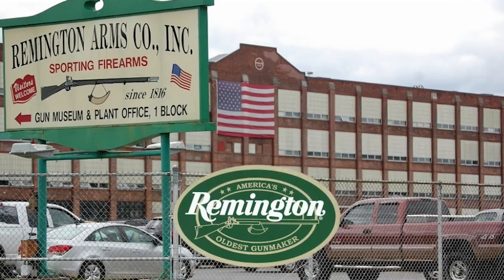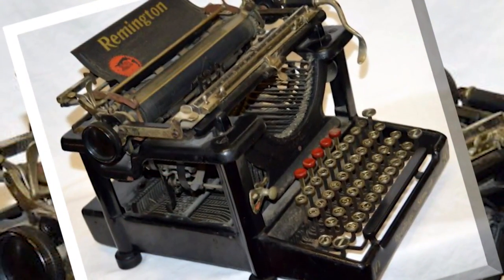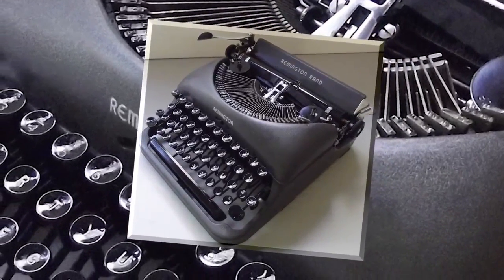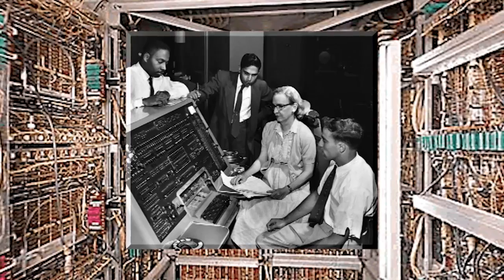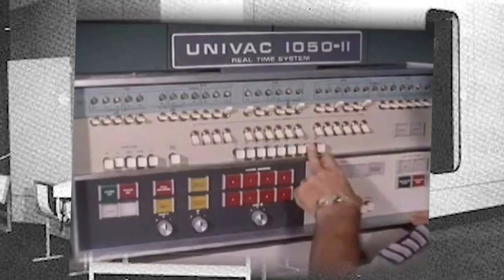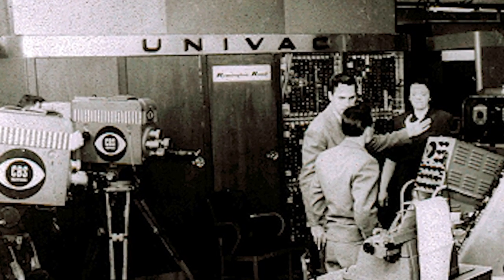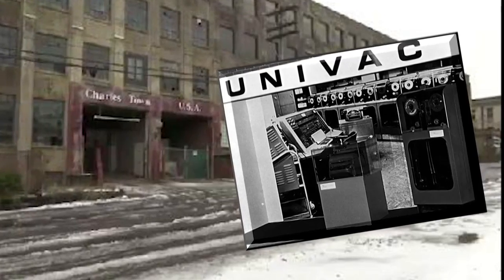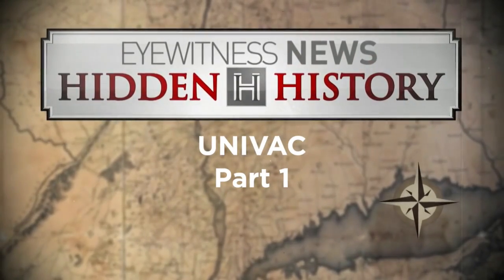Hidden History - UNIVAC Pt 1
Local History